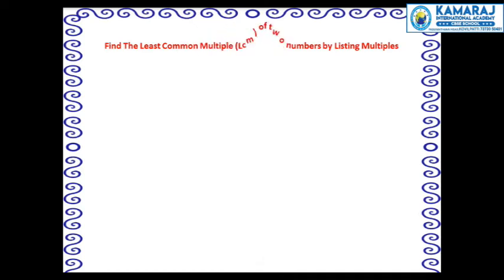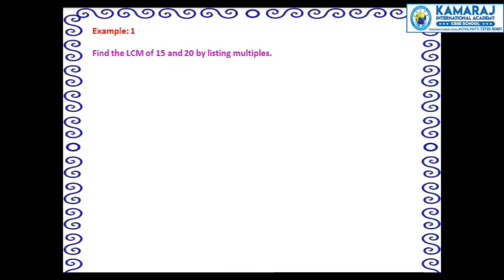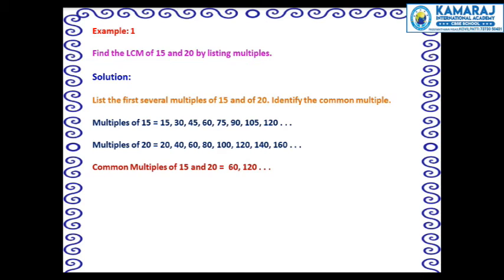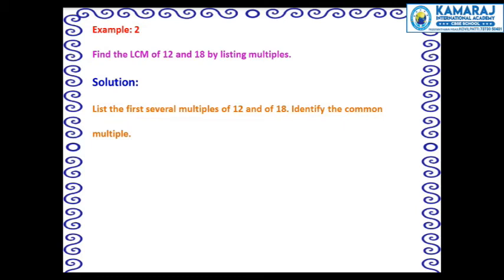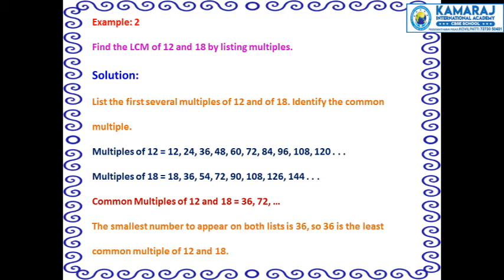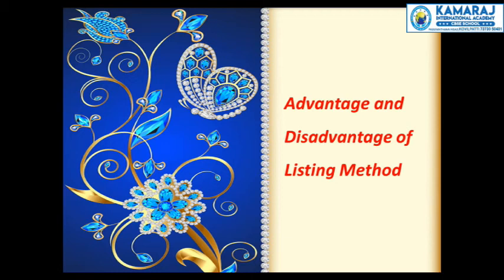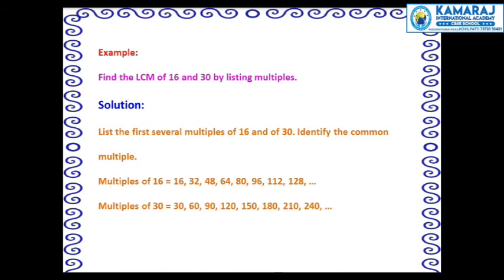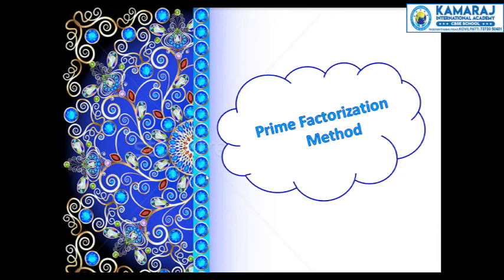g6 p1 new